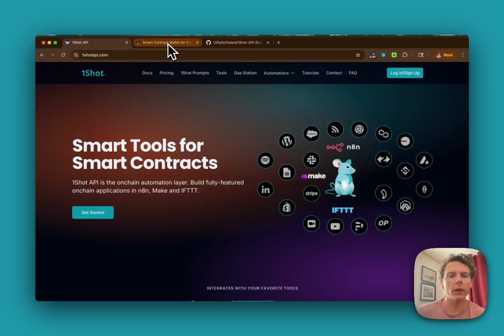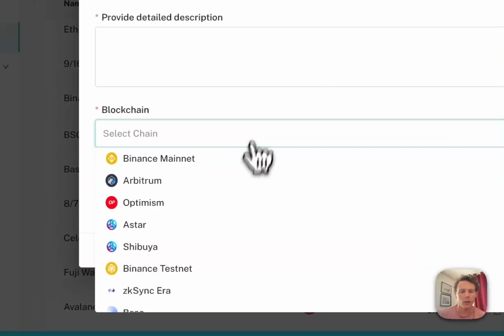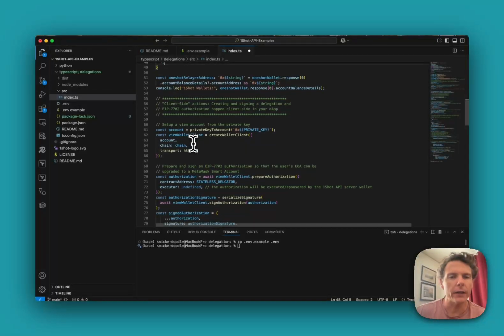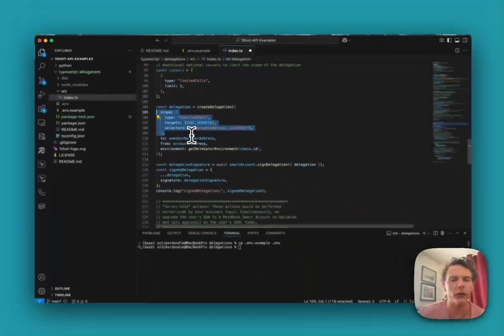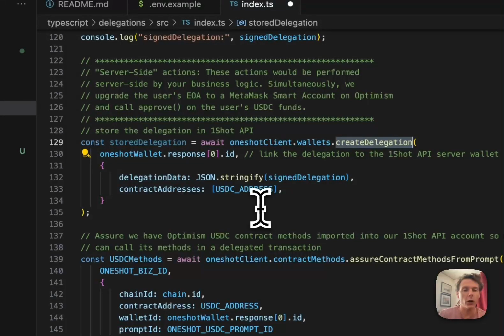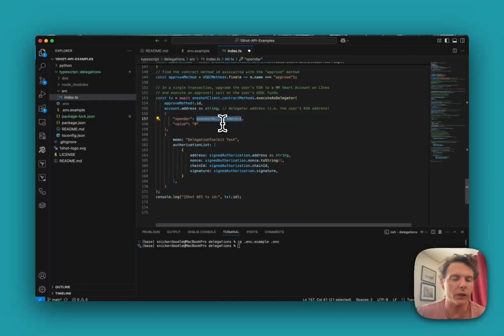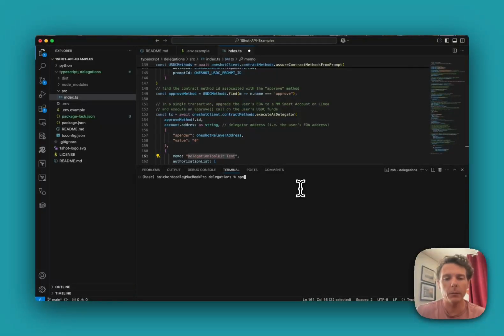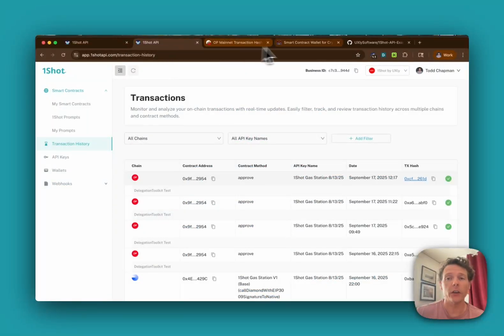Power Your Onchain Products with MetaMask Delegations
This tutorial shows you how to upgrade an EOA to a MetaMask smart wallet and execute a delegated function call in a single step using 1Shot API.

Onchain delegations allow your product to take onchain actions for your users even when they aren't online by leveraging cryptographic permissions that limit the permission scope of third parties.

1Shot API can store and retrieve delegations automatically when your product needs them on-demand and abstracts away the complexities of constructing delegated function calls and executing them for your users.